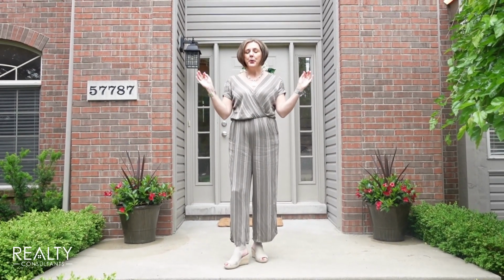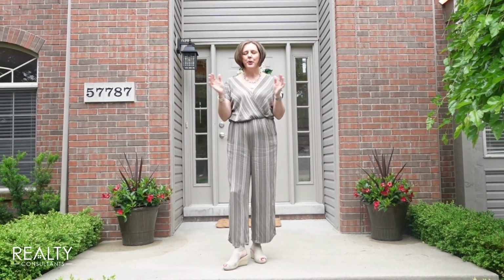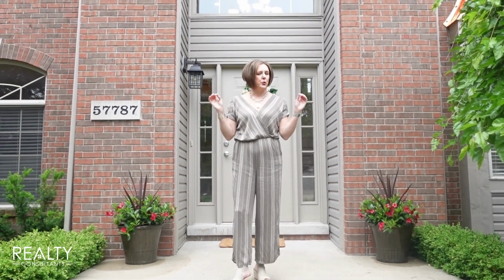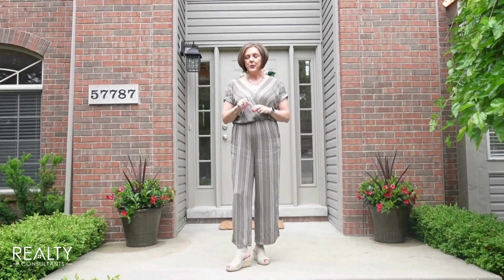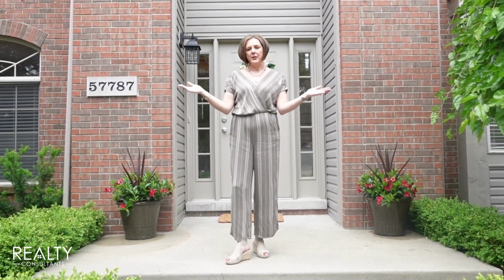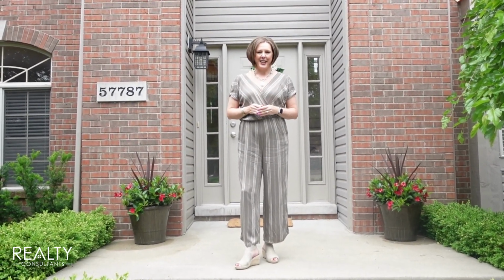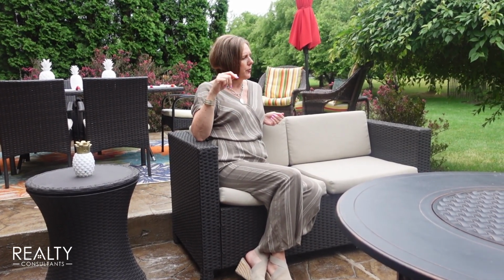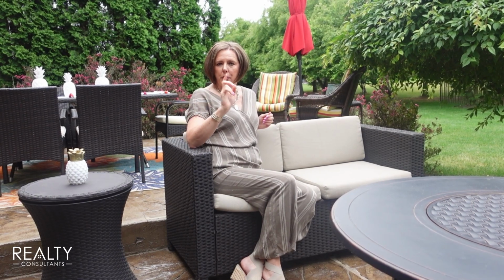What does $489,900 Get You in Washington Township, MI?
Get ready to be amazed as we take you on a captivating walk-through of a stunning 4-bedroom colonial residence that offers the epitome of luxury living.

Step inside and be greeted by an elegant foyer that sets the stage for the exceptional features that await you. This home boasts an open floor plan that seamlessly connects the main living areas, creating a warm and inviting atmosphere that is perfect for both relaxation and entertaining.

The heart of this home lies in its meticulously designed kitchen, showcasing high-end finishes and top-of-the-line appliances. From culinary creations to family gatherings, this space is sure to impress. The adjacent dining area provides the perfect setting for memorable meals and special occasions.

Escape to the tranquility of the owner's suite, featuring generous space, plush carpeting, and an in-suite bathroom. Three additional well-appointed bedrooms offer versatility and comfort for family members or guests. And for those seeking additional living space, the finished basement is a perfect retreat that can be customized to your unique preferences.

This exceptional home also offers the convenience of an attached two-car garage, providing ease and protection for your vehicles, as well as additional storage space.

Situated within a sought-after community, this residence is surrounded by scenic beauty and a welcoming neighborhood ambiance. You'll have access to highly rated schools, local parks, shopping centers, and a variety of recreational activities, making it an ideal location for families and individuals alike.

Don't miss this extraordinary opportunity to make this exquisite 4-bedroom colonial your forever home.

Overall, living in Washington Township provides a high quality of life. It combines the benefits of a serene and beautiful environment with convenient amenities, excellent schools, and a strong community spirit. Washington Township is known for its top-rated schools, including blue ribbon schools. The area is rich in community amenities as well such as recreational facilities, sports fields, community centers, and libraries. Residents have access to well-maintained parks, walking trails, and spaces for social gatherings and events. The township is home to a variety of shopping centers, including malls and retail outlets, offering a wide range of shopping options for residents as well as quick access to major highways, making it convenient for commuting to nearby cities for employment.

Discover the perfect blend of elegance, comfort, and convenience in this exceptional residence.

If you are interested in learning more about this home or others, we have available, please reach out, we are happy to help!  If this home does not work for you, we may have something else.

We have homes all over Macomb, Oakland, and Wayne County. We also have homes that will be coming up and have not hit the market yet so reach out, we are happy to help you!

Be sure to also check out our to see other ways that Realty Consultants International can help you!

WE CAN HELP!!
🤔Thinking about moving in 9 days or 90⁉️
🤔Want to build your dream home⁉️

How to AVOID 4 CRITICAL Mistakes with a Builder

Don’t have time to wait to build? Immediate New Construction Homes currently available.🏡

🏡We can help you Nationwide-
 Search for homes across the Country, Luxury💲, Golf Course⛳️, Waterfront🛥️

FREE RESOURCES: ⬇️
Seller Guide| Buyer Guide | Get the Value of your home INSTANTLY 💵💲